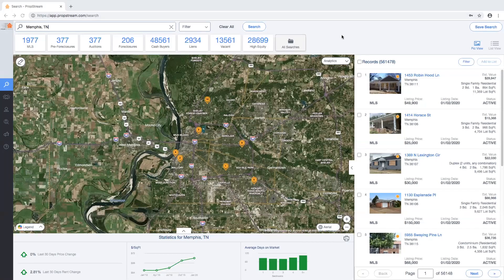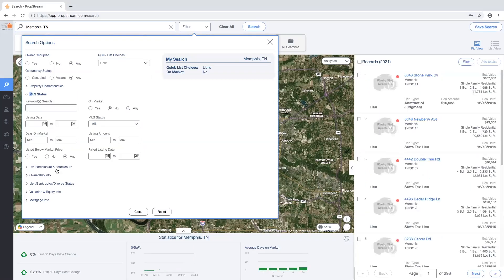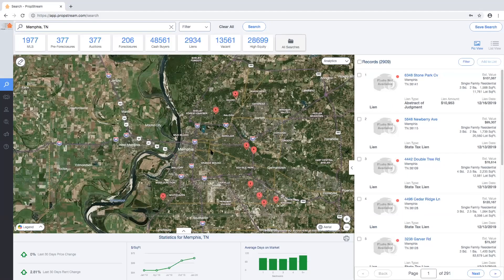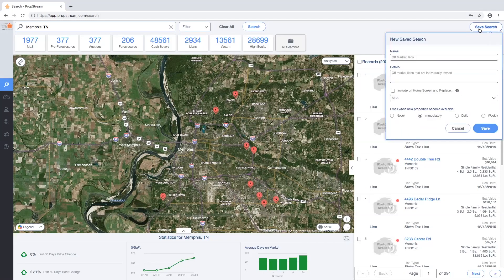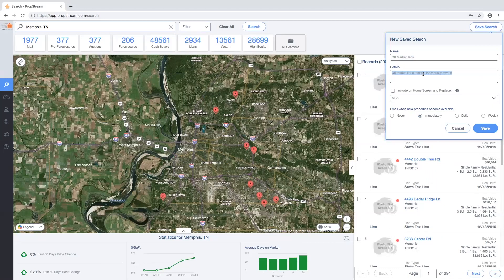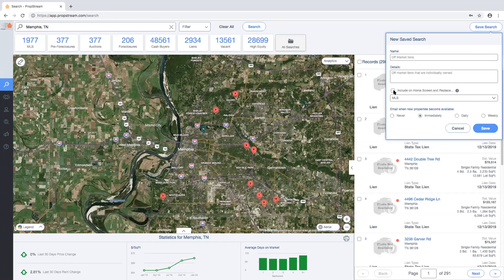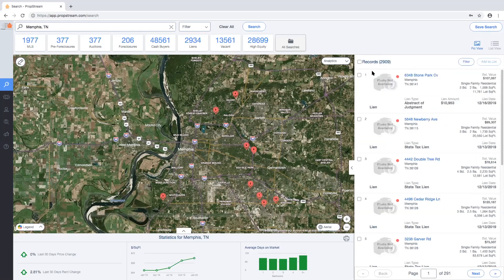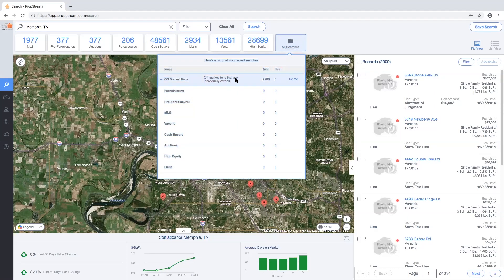How to Save Search and Receive Emails - PropStream FAQ